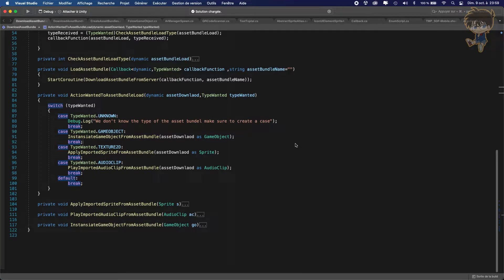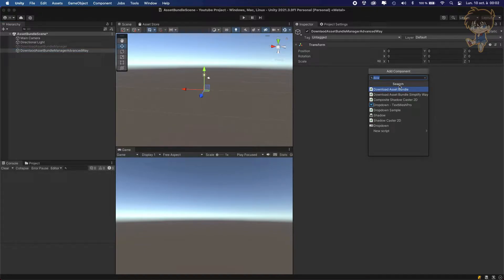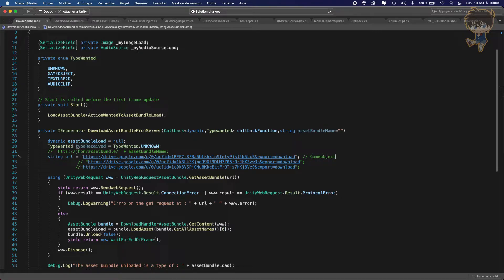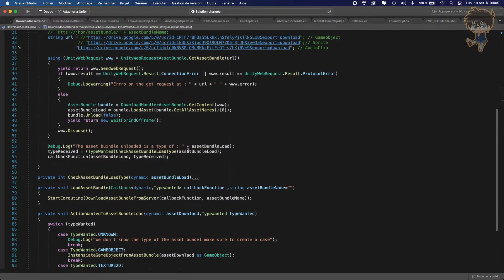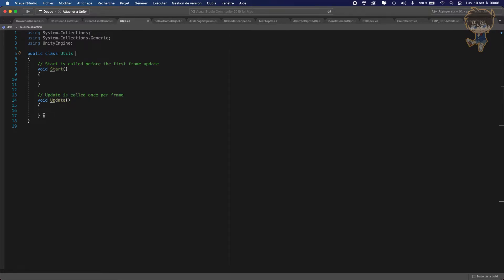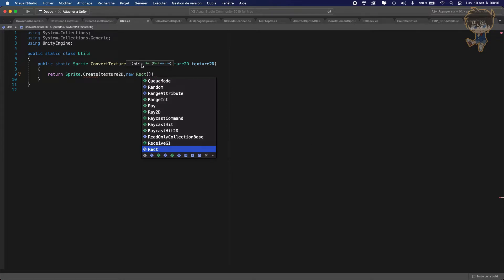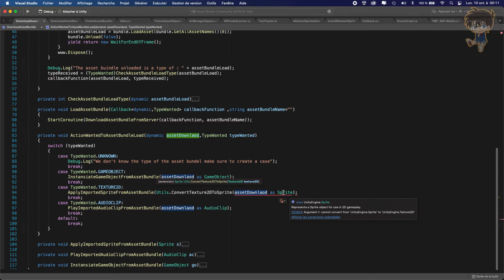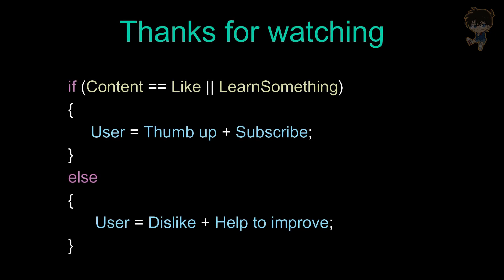How to download an asset bundle from server in Unity advanced code part III/III